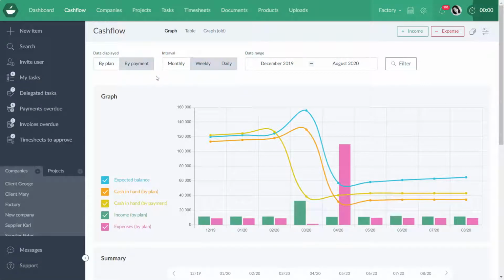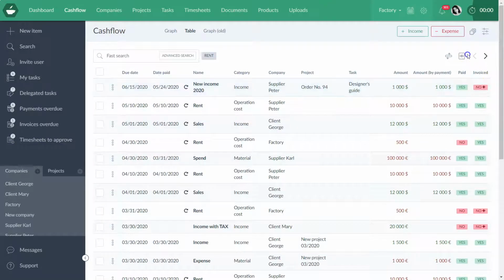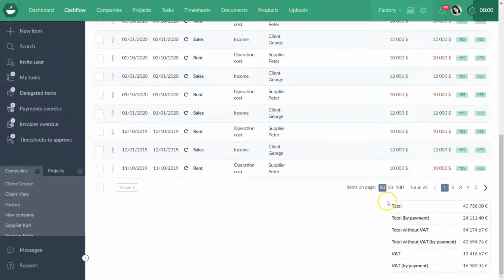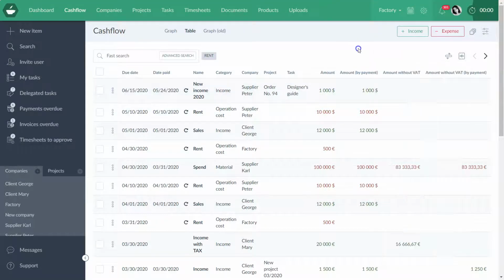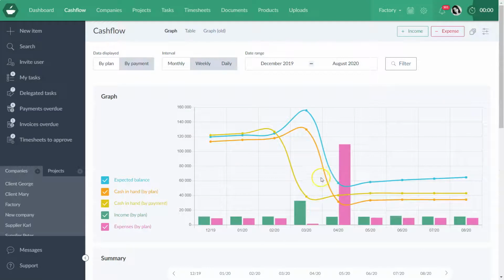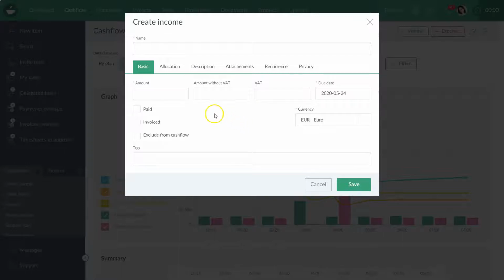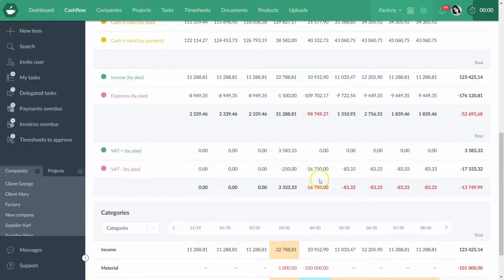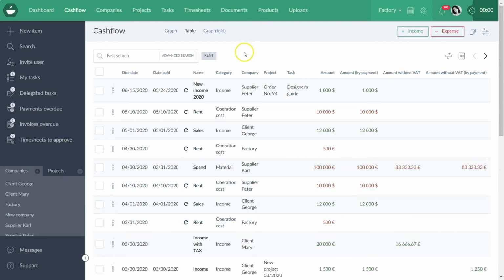How to track VAT na Cashflow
Learn how to start tracking VAT (Value Added Tax) in the Cashflow.